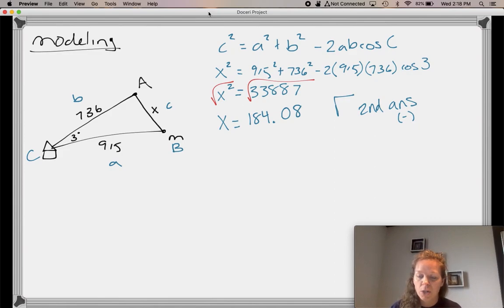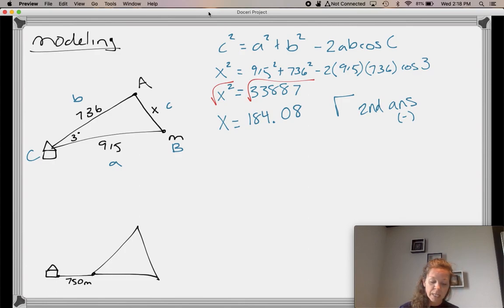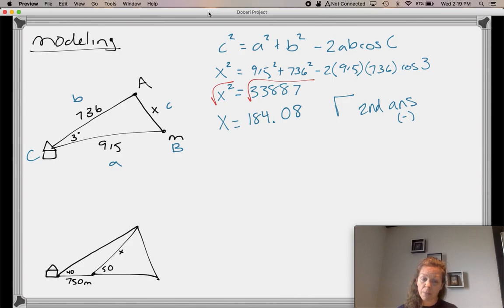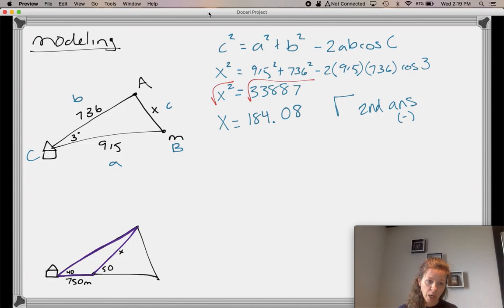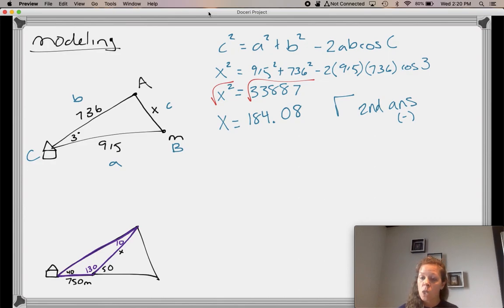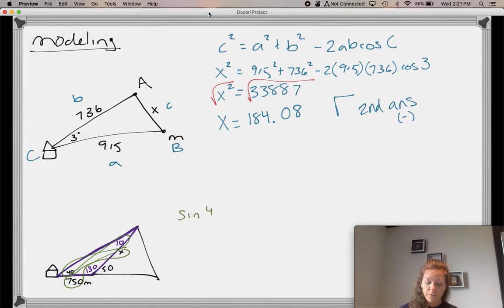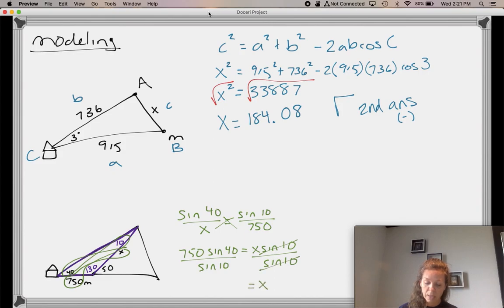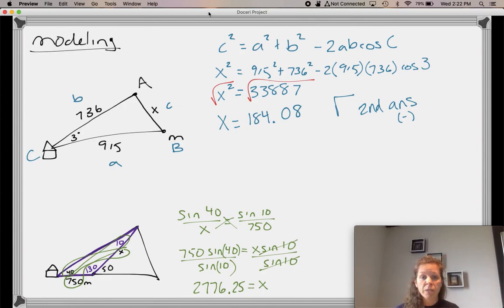Algebra 2 - Trig modeling (law of sines and cosines)